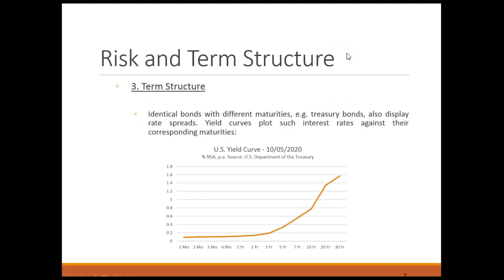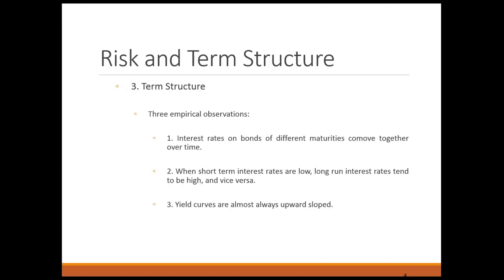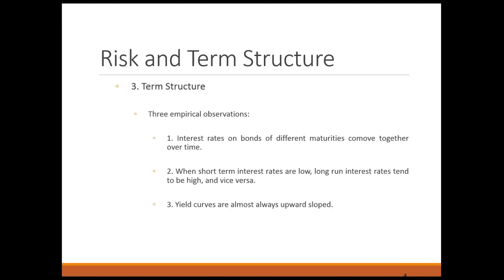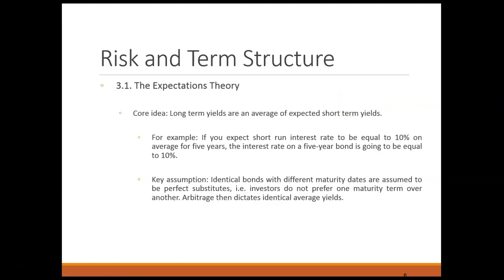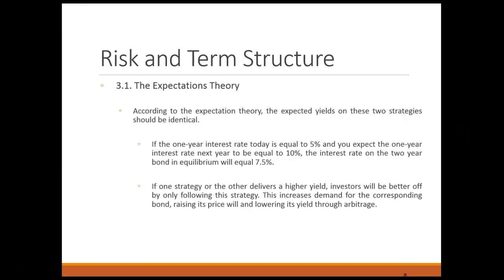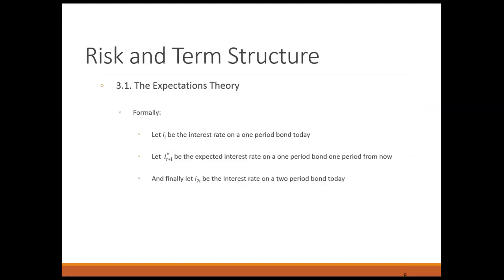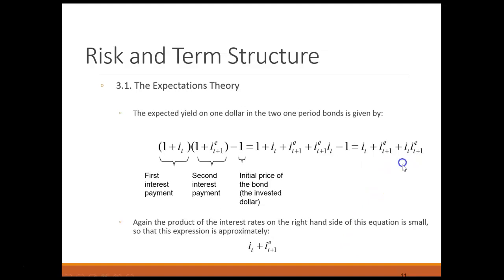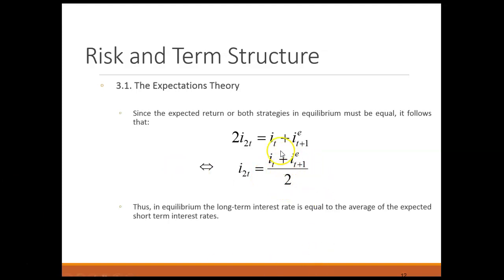15. The Term Structure of Interest Rates I